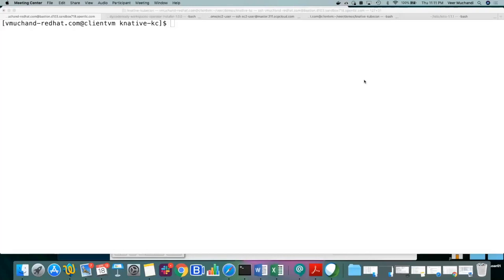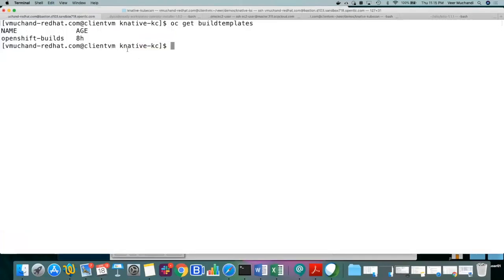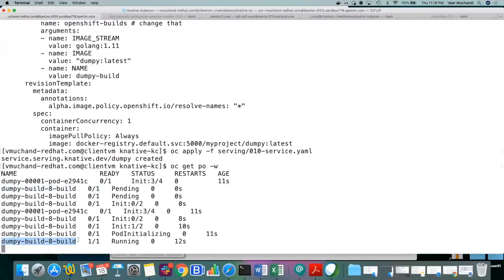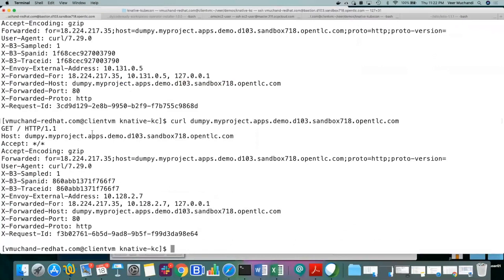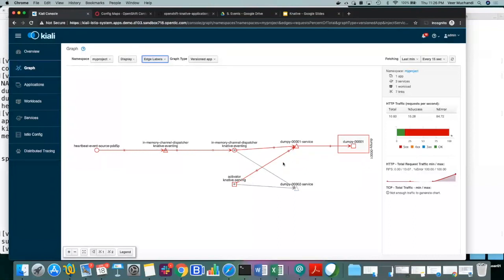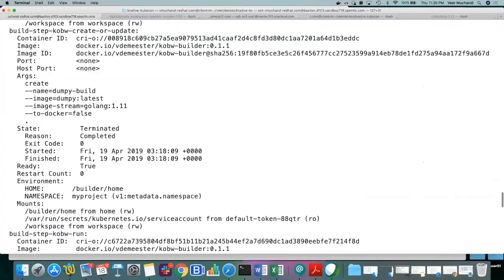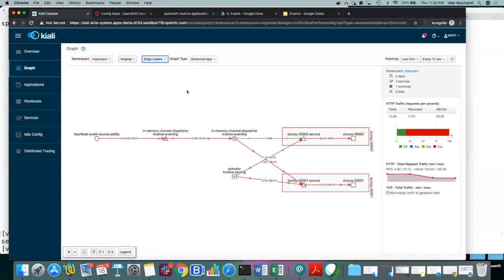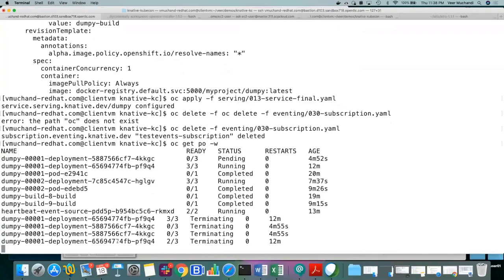Los Angeles Serverless Meetup: Knative on OpenShift by Veer Muchandi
Los Angeles Serverless Meetup: Knative Introduction by Veer Muchandi, Redhat
Presented at AT&T Mobility & Entertainment Thursday April 18, 2019